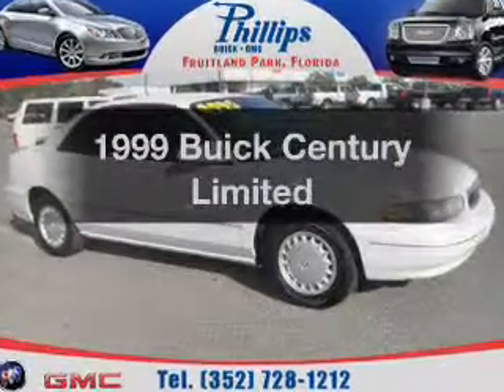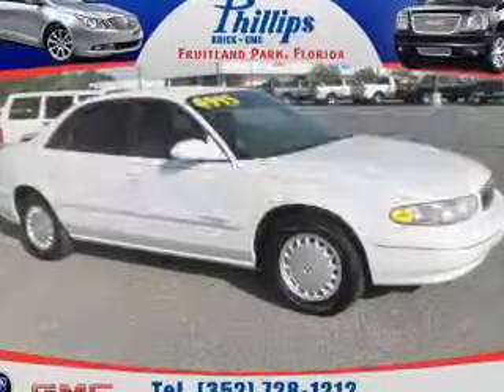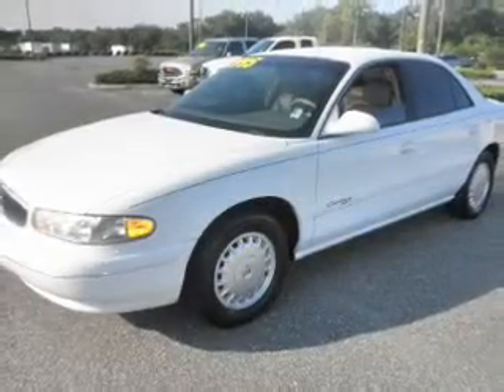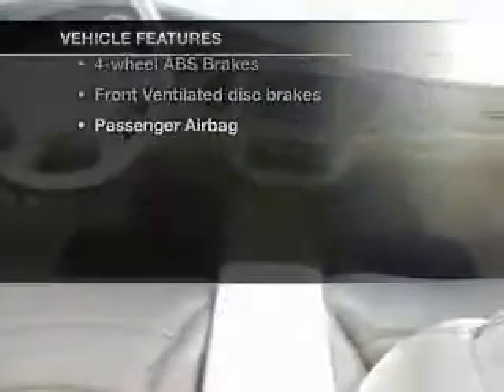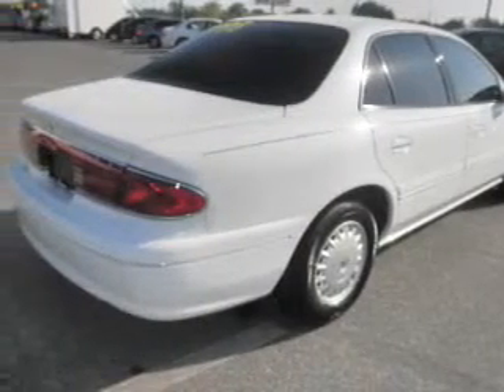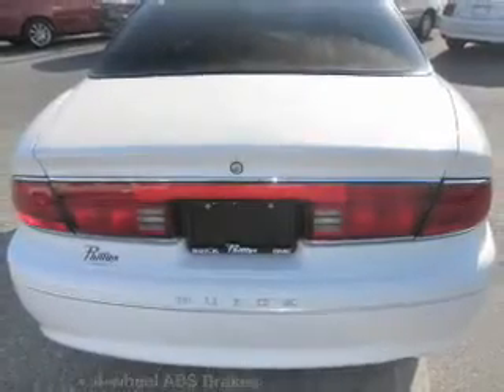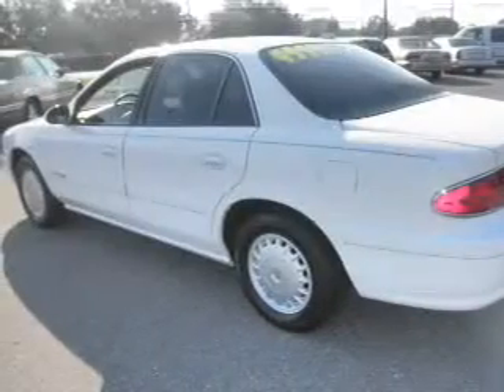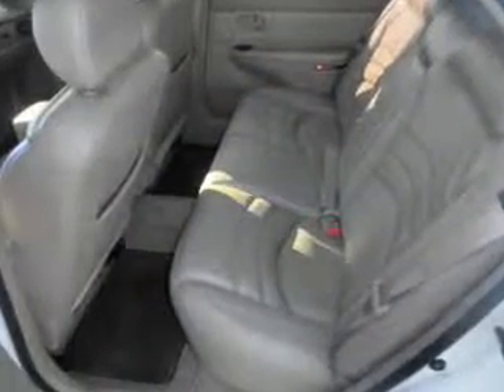1999 Buick Century - Fruitland Park FL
Year: 1999
Make: Buick
Model: Century
Trim: Limited
Engine: 3.1 liter 6 cylinder 12 valve
Transmission: 4-Speed Automatic
Color: White
Mileage: 92793
Address:
2160 US Hwy 441